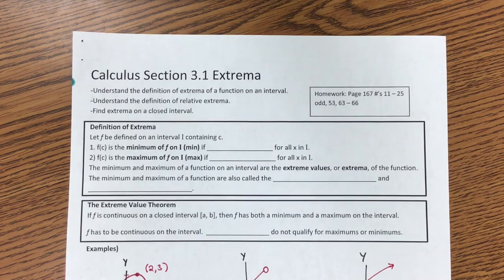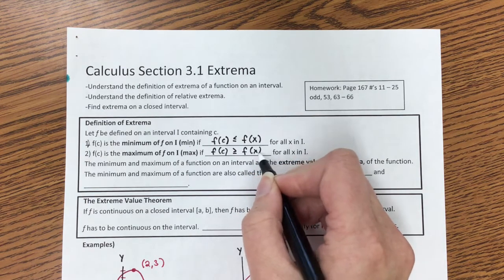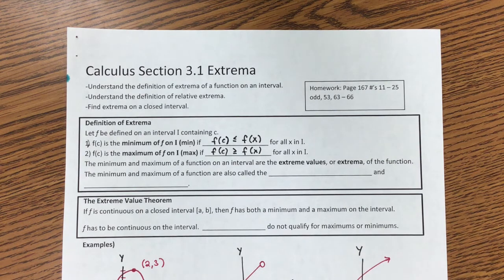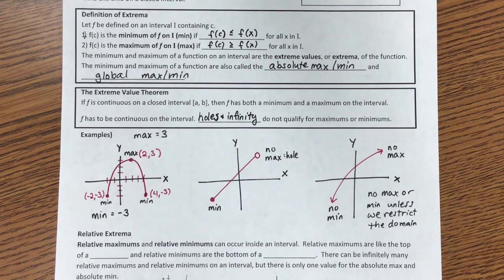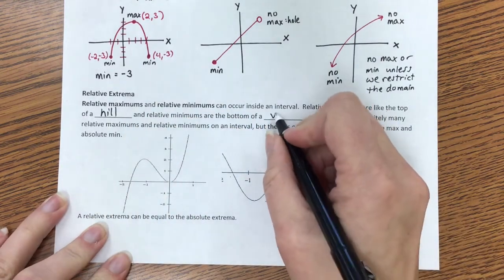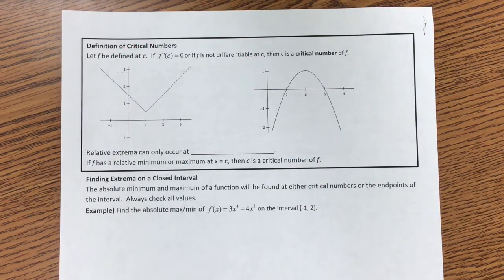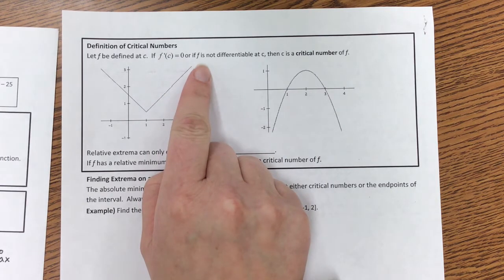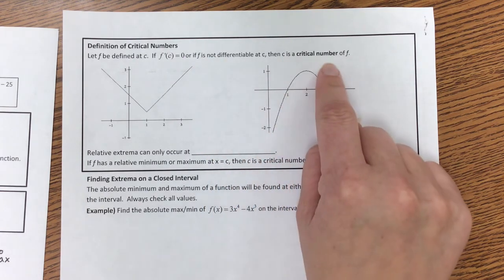Calc Notes 3 1 Extrema